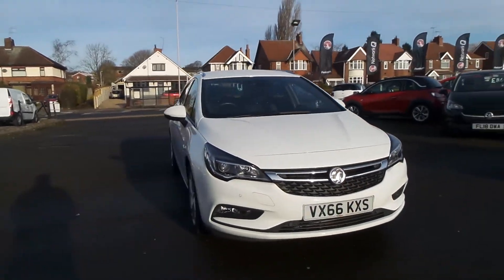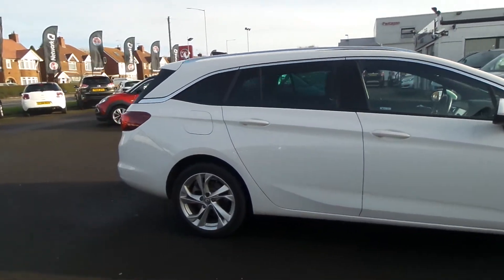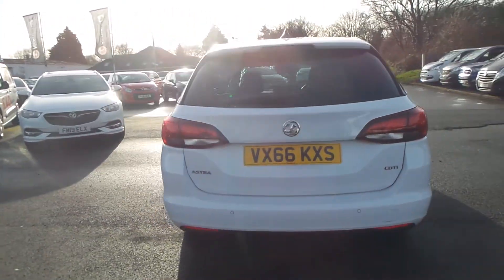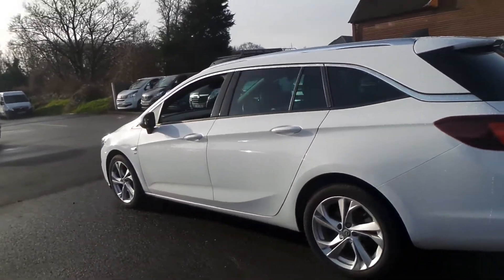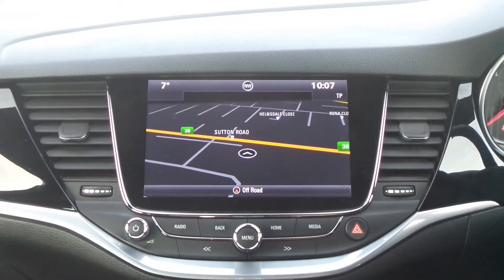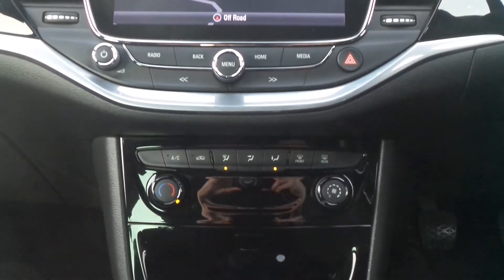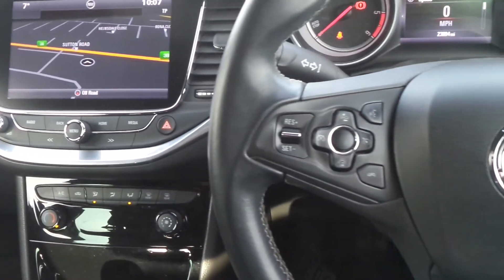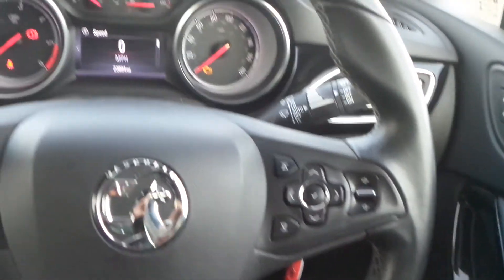VX66KXS Vauxhall Astra Sports Tourer 1.6 CDTi 16V 136PS SRi Nav